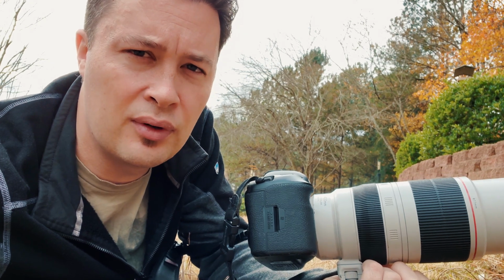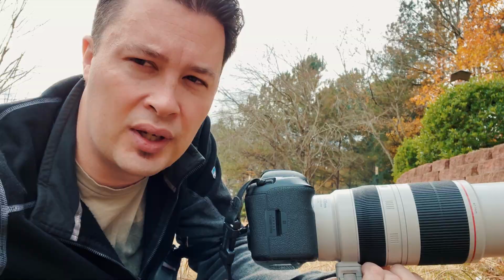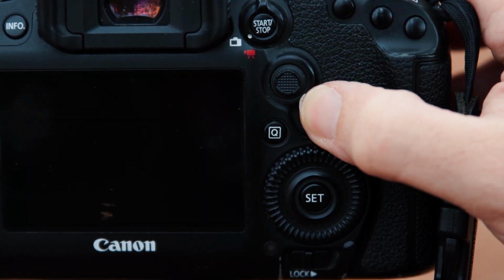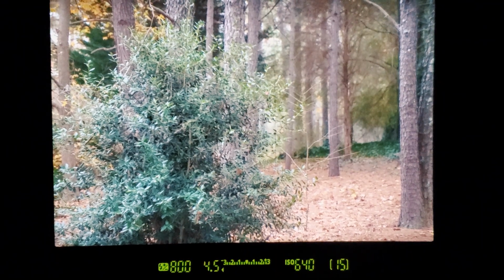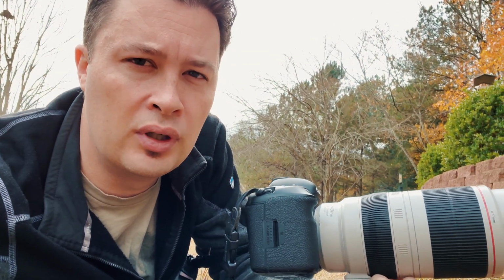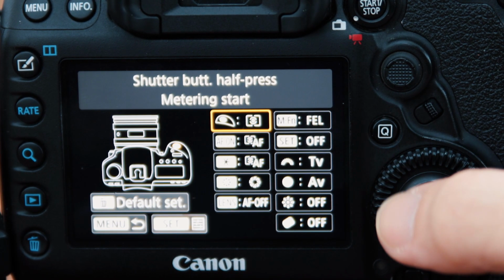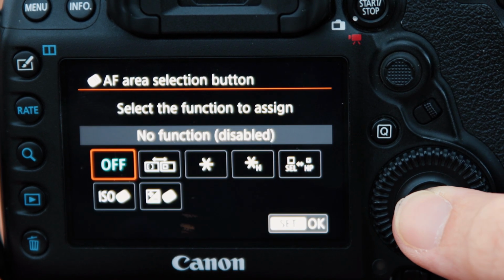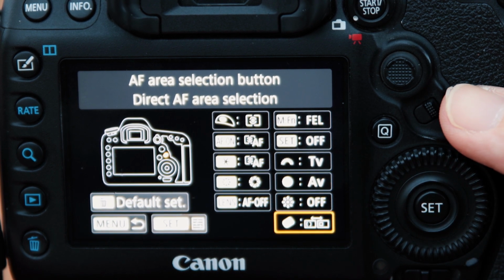Wildlife Photography Setting For Canon 5D MK IV & 7D MK II: AF AREA SELECTION BUTTON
Lenses
My Favorite Lenses
Favorite lightweight 800mm

Bags
Favorite Wildlife Bag (Hall10 for discount)
Favorite Overall Camera Bag (HALL10 for discount)
Favorite camera strap

My Ghillie Blanket
Camo Hood

Mics
Main Mic
Backup mic

(for workshops, presets, and more)